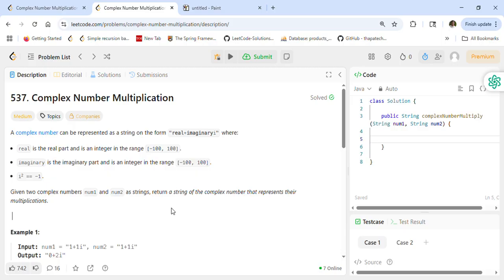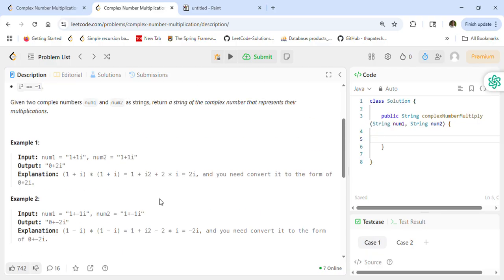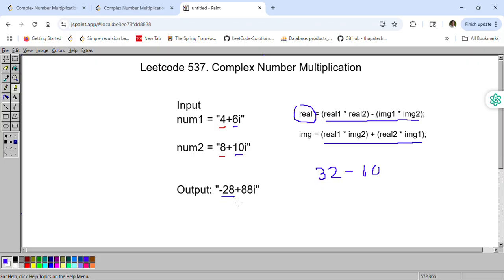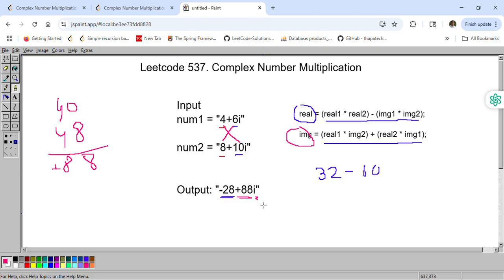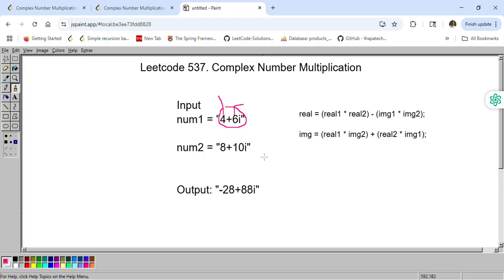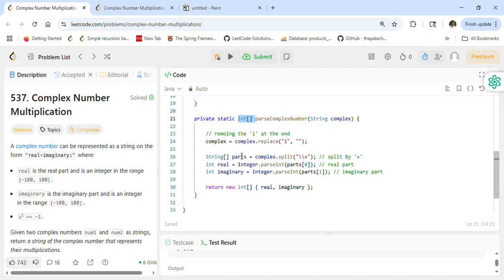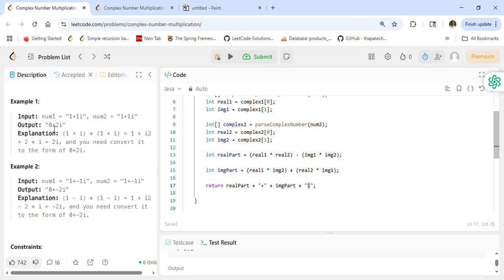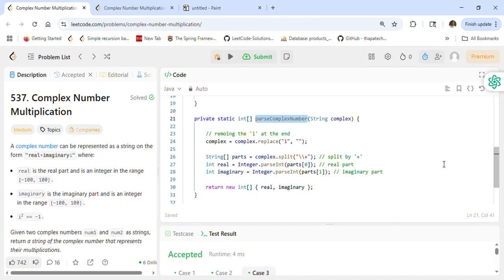Leetcode 537 Complex Number Multiplication